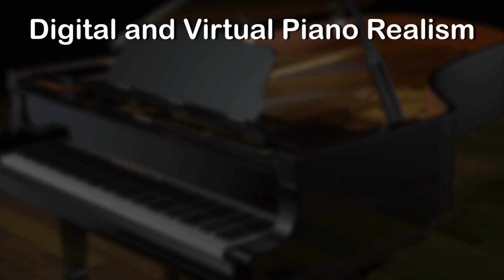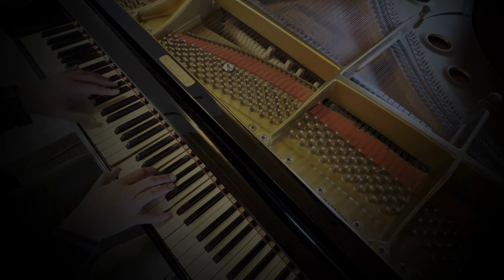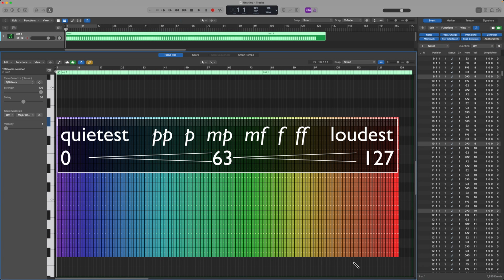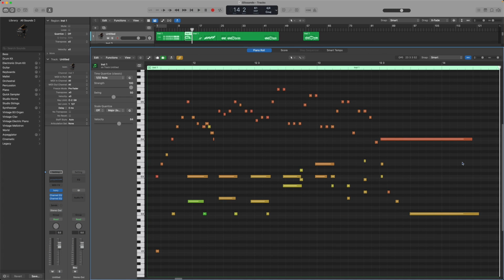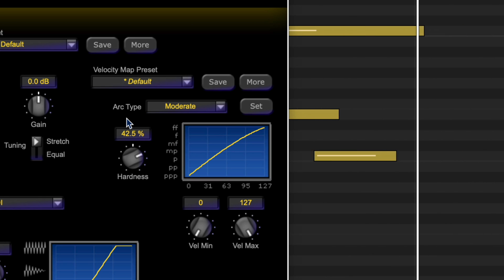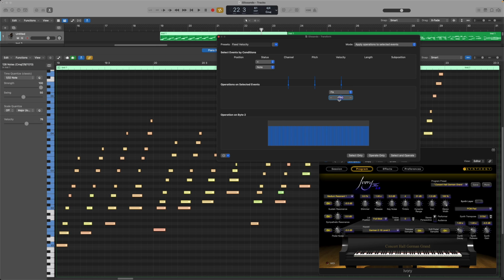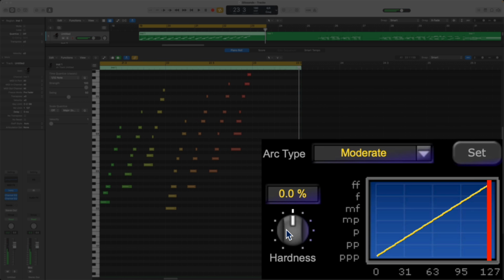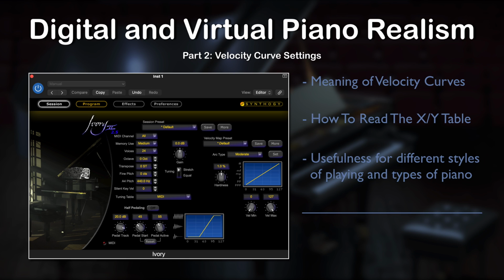Virtual Piano Realism 2 - Velocity Curves Explained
Detailed description in preparation of a few videos about the virtual piano VST's I have on my computer (where I discuss velocity curves in these instruments).

Big thanks to Neil Crossland and TechTVusa for the support and help they have given to me and my channel - as well as the use of Neil's grand piano featured on this vid. More shout outs in further vids to others who have also been very supportive.

- Channel dedicated to Computers, Audio and Video gear.

0:00 Introduction
0:29 Key Velocity Explained
1:06 Conversion To MIDI Data Explained
1:46 Velocity Curve X/Y Table Explained
2:31 Illustration 1
3:53 Illustration 2
4:58 7 Different Velocity Curves In Action
5:50 Relevance Of Velocity Curves
6:17 Final Illustration (Brahms)
7:00 End And Shout-Outs